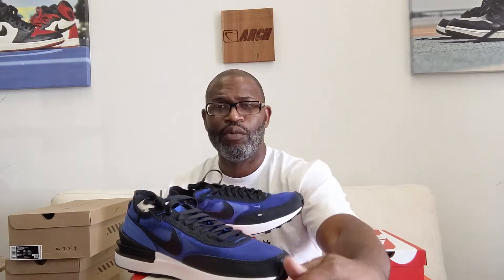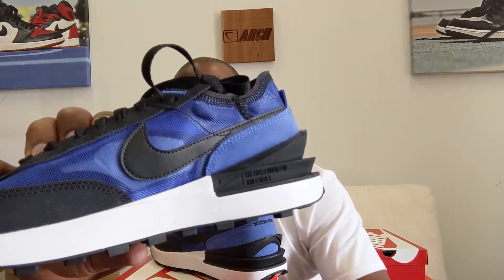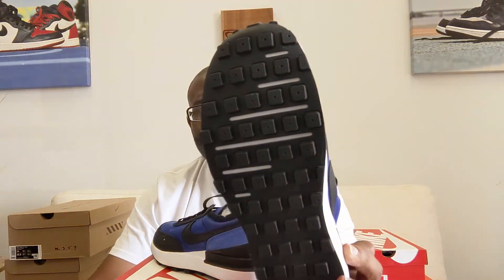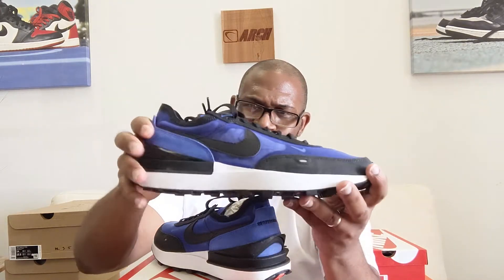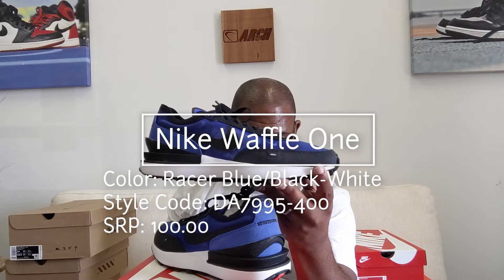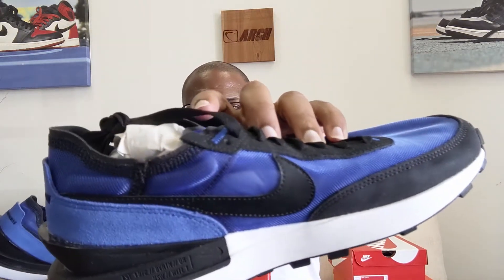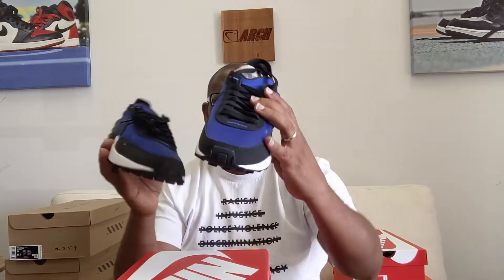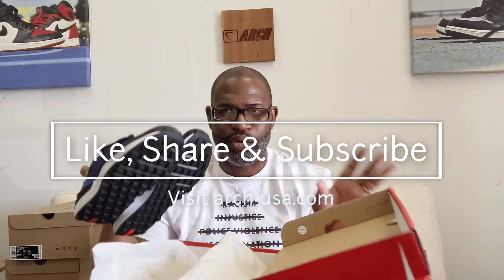Nike Waffle One Racer Blue/Black-White DA7995-400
The Waffle One is a clean, 100 dollar option from the Swoosh for those who couldn't hit on the Sacai Waffle drops. The shoes arrive with a suede and mesh upper and the classic waffle outsole with branding stating since 1972; the year after Blue Ribbon Sports became Nike.